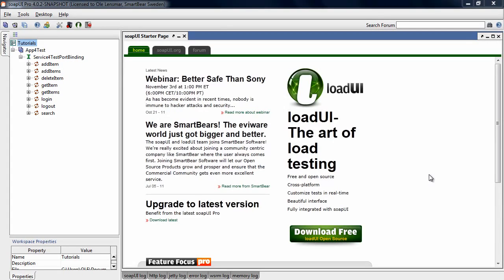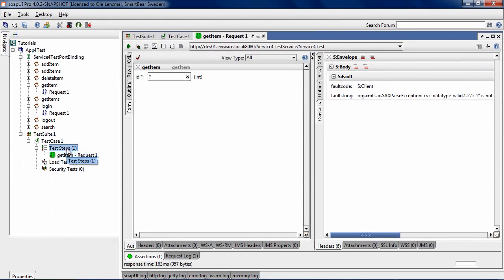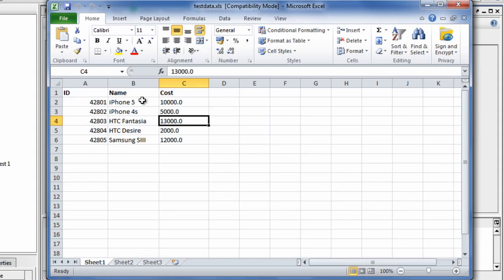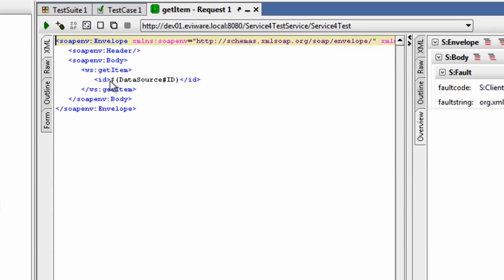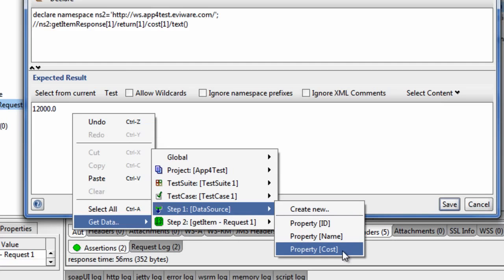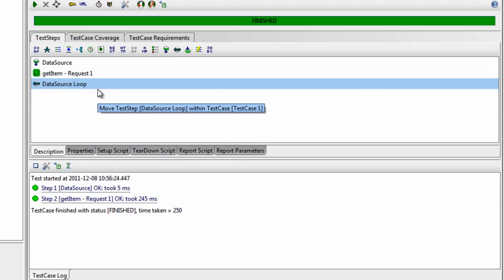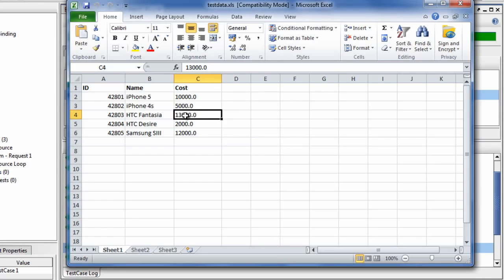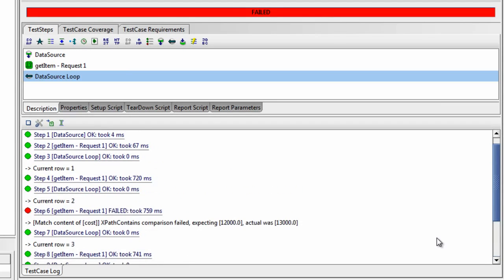Data Driven Testing in soapUI - YouTube.webm